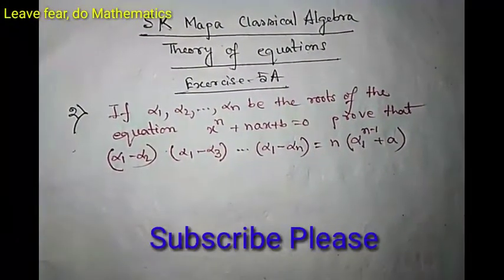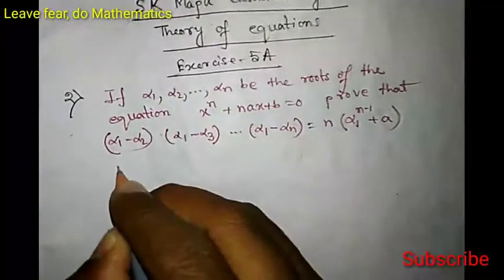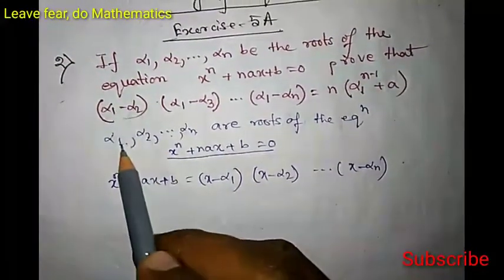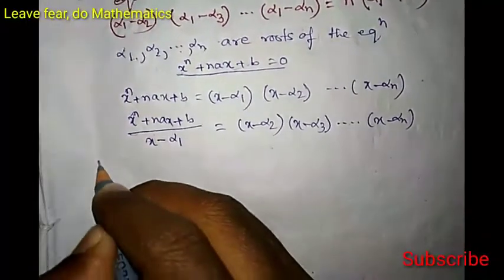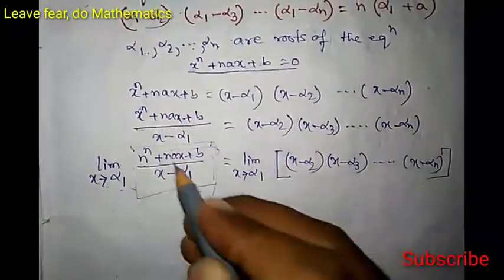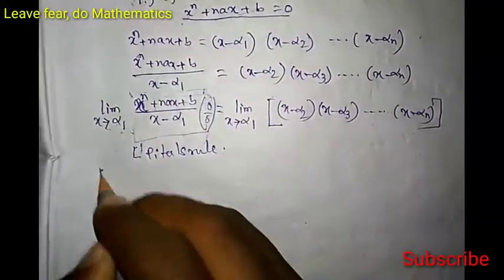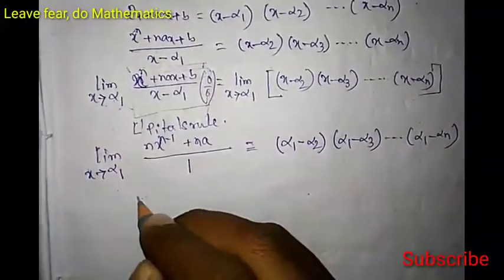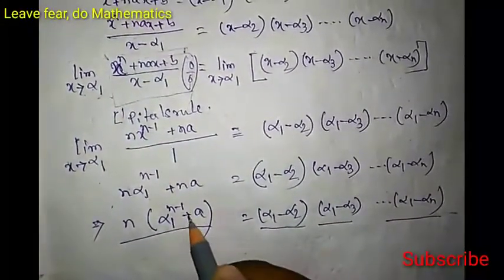Theory of Equations,a1,a2...an are roots of x^n+nax+b=0 prove (a1-a2)(a1-a3)...(a1-an)=n(a1^n-1 +a)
This is a problem from the famous book of S K Mapa Higher Algebra or classical algebra. A very good book to start college_algebra.
This book will also help to qualify many competitive exam problems like iitjam and different M. Sc entrance tests like
presidency_university_entrance_exam_math. Also helpful for#CSIR_NET gate nbhm csirnet semesterexam setexam.